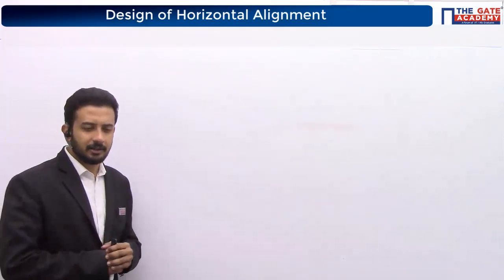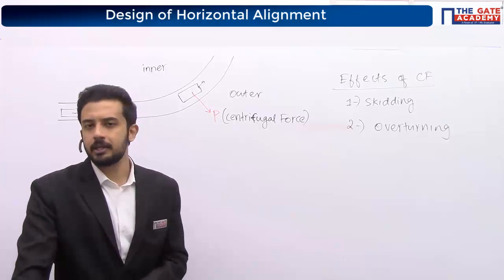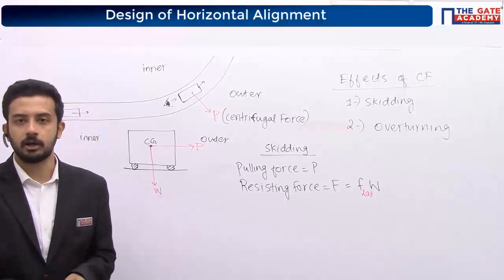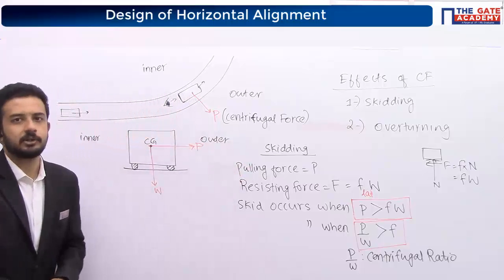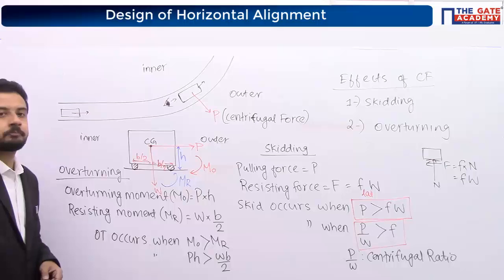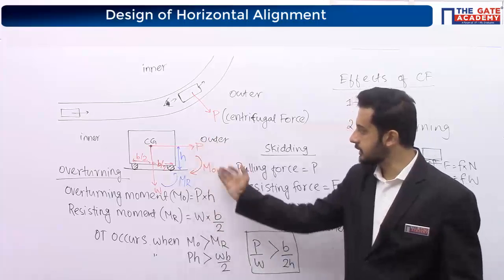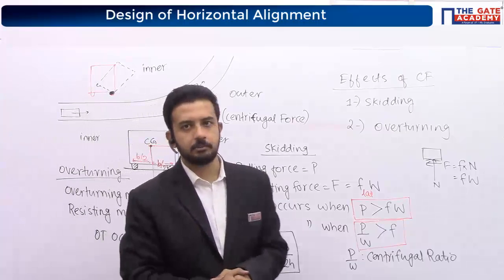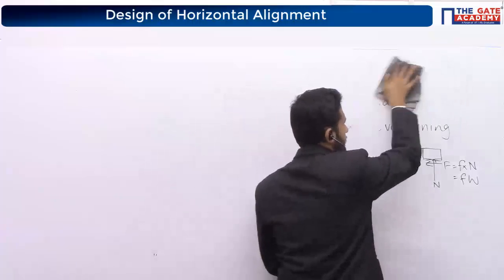Part 1 | Design of Horizontal Alignment | Transportation Engineering | Highway Geometric Designs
Watch this Free GATE Civil Engineering Lectures till the end on Design of Horizontal Alignment from Highway Geometric Designs in Transportation Engineering, and prepare for the GATE 2021 exam. Get Full THE GATE ACADEMY Transportation Engineering GATE Lectures

List of things discussed by our GATE expert in this Free Transportation Engineering GATE Lecture includes:

1. Horizontal curves transportation
2. Horizontal alignment in Highway Engineering
3. Centrifugal Force

This Free GATE Civil Engineering Lecture on Design of Horizontal Alignment from Highway Geometric Design (Transportation Engineering) will be useful for the practical knowledge as well as for the GATE 2021 preparation.

Our expert will provide an explanation of the Design of Horizontal Alignment in Road from Highway Geometric Design in a detail, and easy-to-understand manner that will help GATE 2021 and 3rd year engineering students prepare for the GATE 2021 exam. Students will increase their chance of success in the GATE 2021 exam after preparing from this Transportation Engineering GATE lectures.

GATE aspirants will also practice more and more Transportation Engineering GATE questions that will make them perfect before the actual GATE exam.

Don’t forget to Subscribe to THE GATE ACADEMY channel for more FREE GATE Lectures on several topics from Highway Geometric Design (Transportation Engineering) with GATE 2021 Preparation Strategy, tips & techniques on how to Crack the GATE 2021 Exam.

Get New IIT Bombay GATE 2021 Syllabus for GATE Civil Engineering

Topic Wise Playlist for Transportation Engineering GATE Lectures
Check out our Full playlist for more Transportation Engineering GATE Lectures